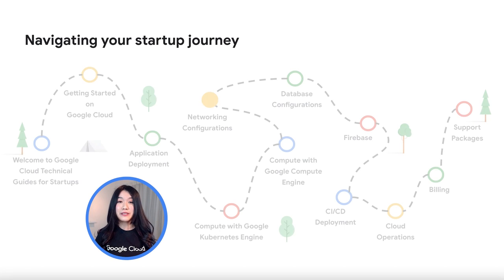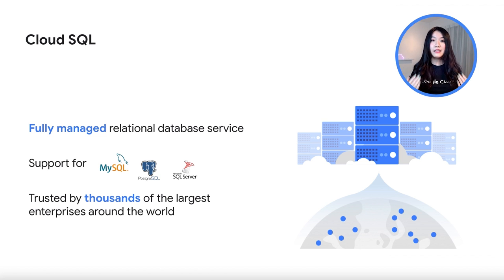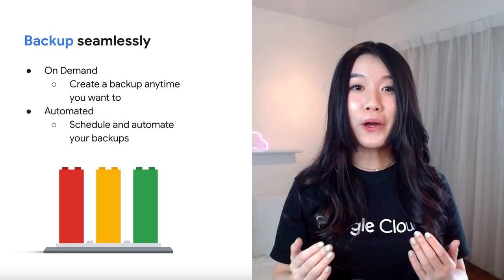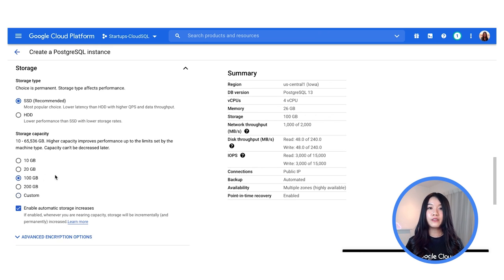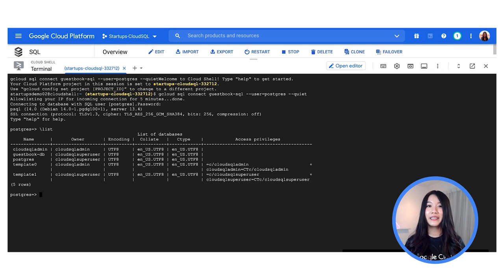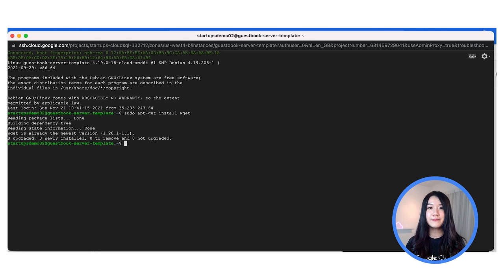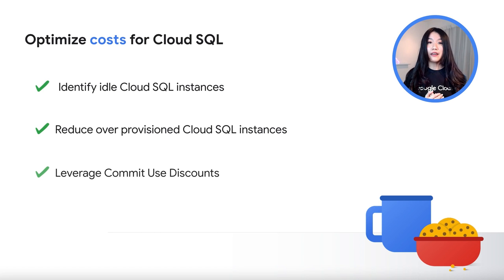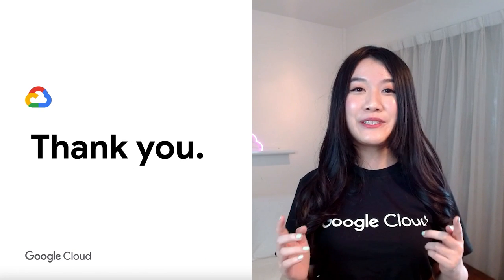Database Configurations with Google Cloud SQL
Episode 7: Getting started with Cloud SQL

Chapters:
0:00 - Intro
1:11 - Overview of database services
1:54 - Databases decision chart
2:40 - Introduction to Cloud SQL
5:21 - [Demo] Create Cloud SQL instances
8:17 - [Demo] Import data into Cloud SQL and explore data
9:58 - [Demo] Connect Cloud SQL to Bigquery and Data Studio
11:35 - [Demo] Connect to GCE with Cloud SQL Proxy
12:46 - Performance and cost optimization
14:38 - Sample use cases and gaming database architecture
15:32 - Startup customer case study
16:06 - Conclude and what’s next